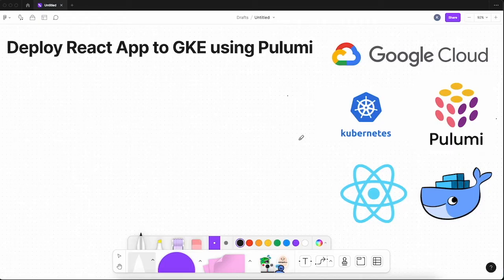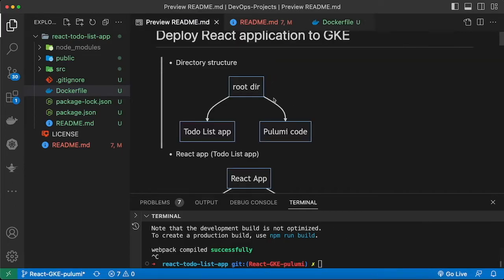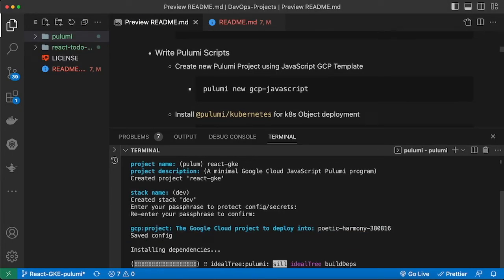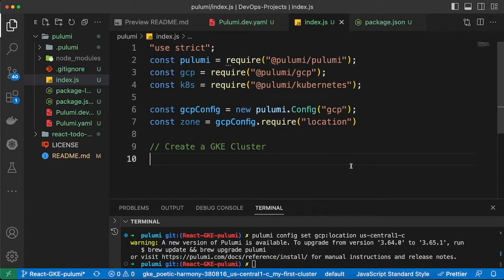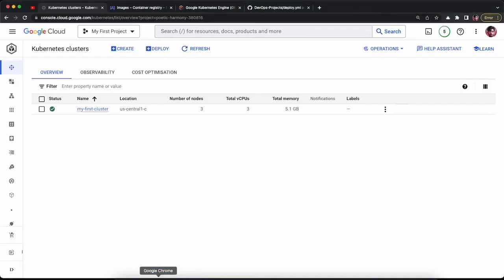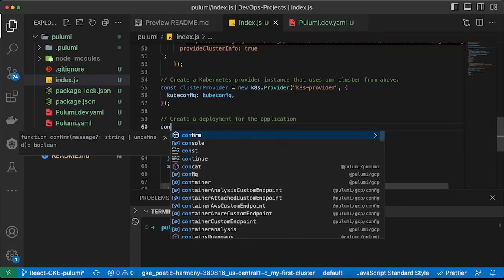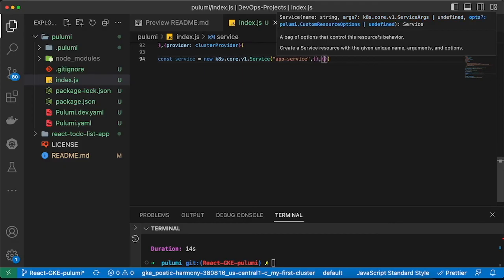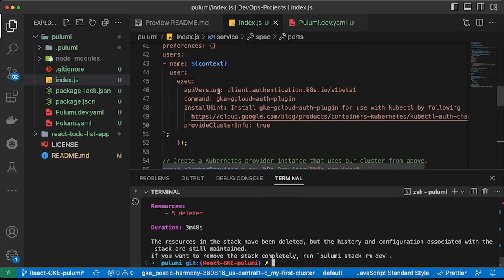Deploy React App to Kubernetes on GKE using IAC(PULUMI) | GCP | DevOps | Cloud-Native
Complete DevOps Project: Deploy React App to Kubernetes on GKE using IAC(PULUMI) | Kubernetes | Learn Pulumi in 2023

This tutorial provides a complete DevOps project workflow for deploying a React todo list application to a Kubernetes cluster on Google Cloud Platform (GCP) using Infrastructure as Code with Pulumi. The tutorial covers all the necessary steps to achieve this goal, including building a Docker image for the application, pushing the image to Google Container Registry (GCR), and creating a new Pulumi project using the JavaScript GCP template.

0:00 Agenda
4:29 React App Overview
7:00 Build Docker image and push to GCR
10:30 Create new Pulumi Project
15:10 Write Pulumi scripts for GKE Cluster
18:40 Deploy GKE Cluster
21:44 Write Pulumi Scripts for Deployment
30:00 Deploy Kubernetes Deployment object
31:30 Write Pulumi scripts for Load Balancer Service
34:30 Deploy the Load Balancer service

▬▬▬▬▬▬ STEPS FOLLOWED IN PROJECT ▬▬▬▬▬▬
🚀Build Docker image for our react todo list application.
🚀Push the image to GCR
🚀Create new Pulumi Project using JavaScript GCP Template
🚀Install ```@pulumi/kubernetes``` for k8s Object deployment
🚀Set pulumi configs for GCP
🚀Require all dependencies and configs
🚀Write code for creating GKE Cluster
🚀Write kubeconfig for connecting to the cluster
🚀Write code for kubernetes provider configuration
🚀Write code for kubernetes Deployment
🚀Write code for Load Balancer service
🚀Export required values as output